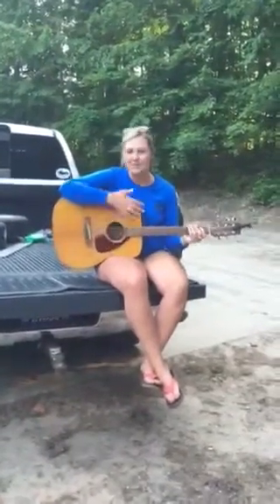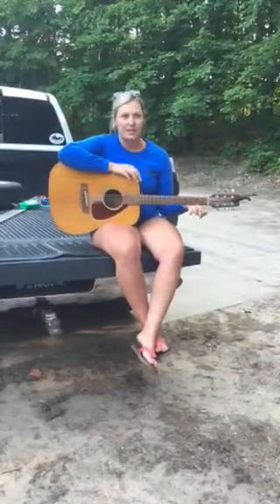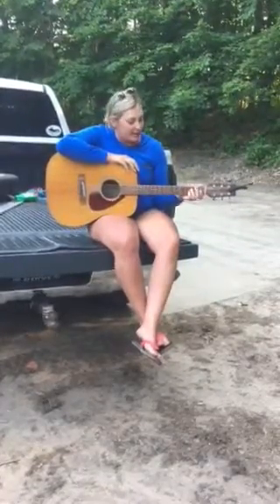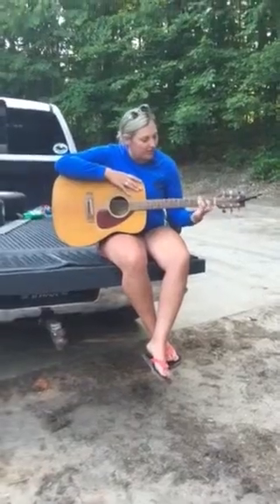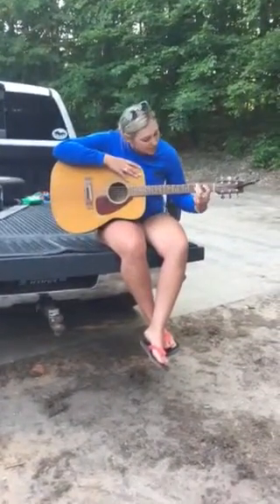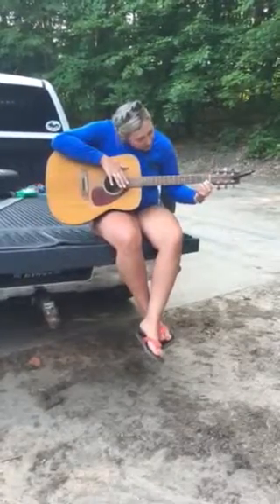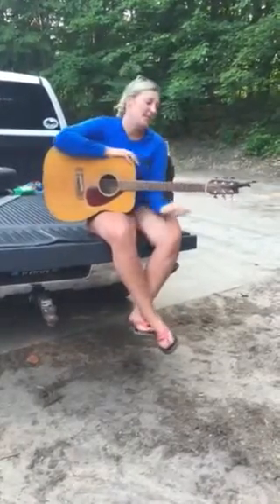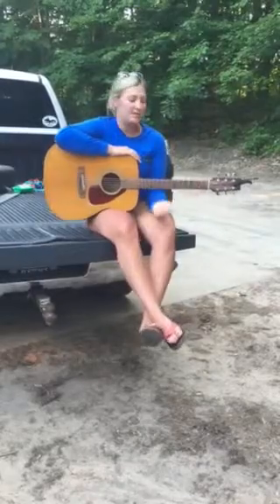Learning how to play the guitar